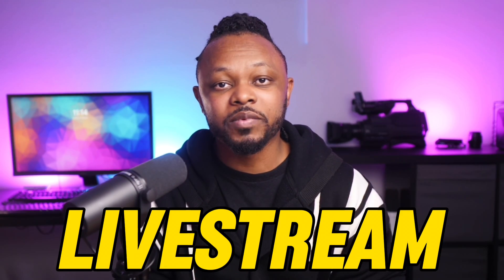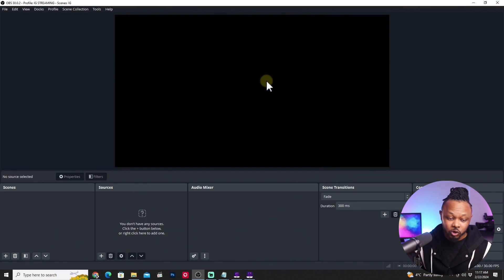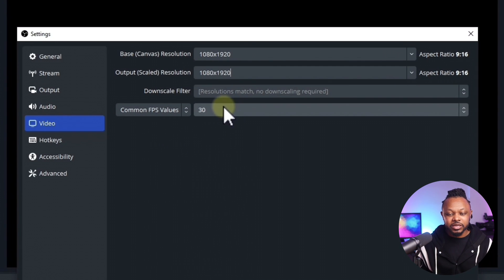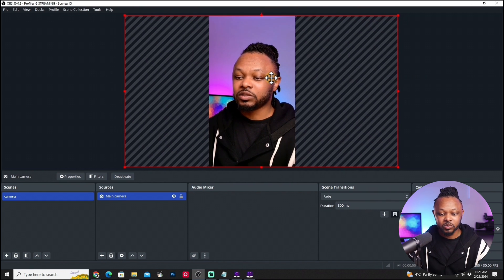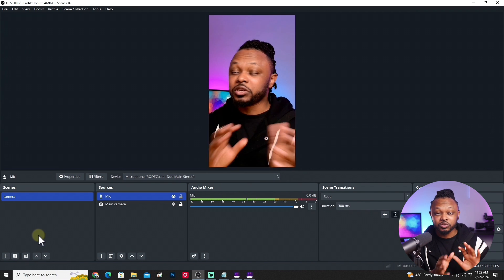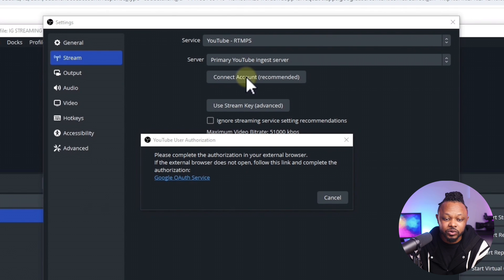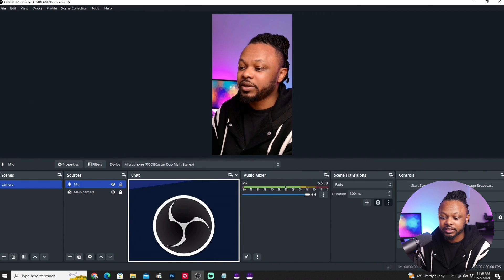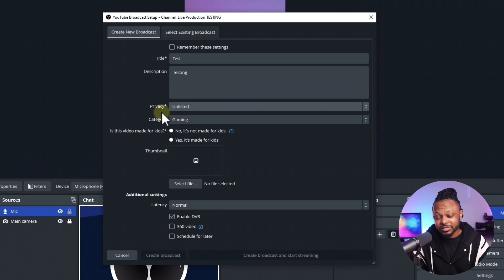How to Live Stream to YouTube SHORTS FEED using OBS | Vertical LIVE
Learn how to use OBS to stream to YouTube shorts feed or vertical Live.
This is possible when you use either an encoder like OBS which is what we will do in this video or simply using your mobile phone.